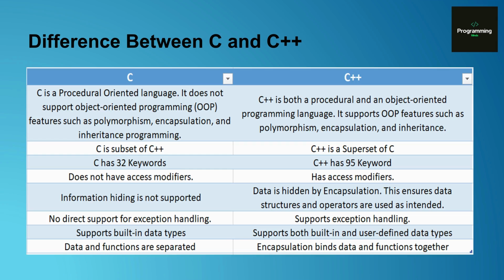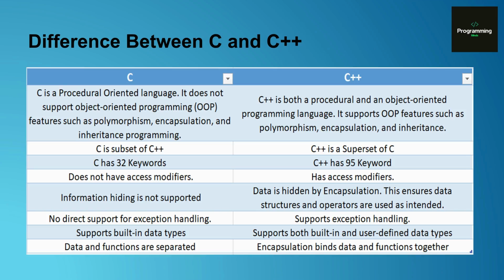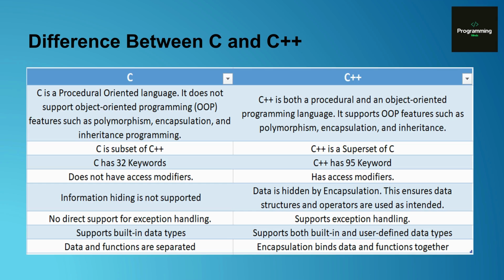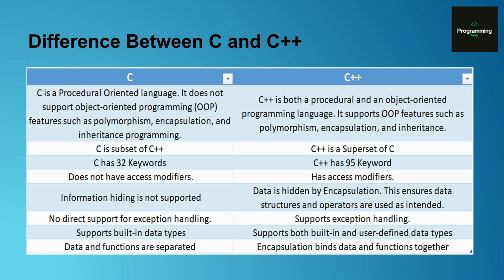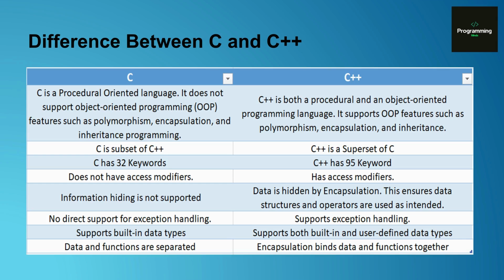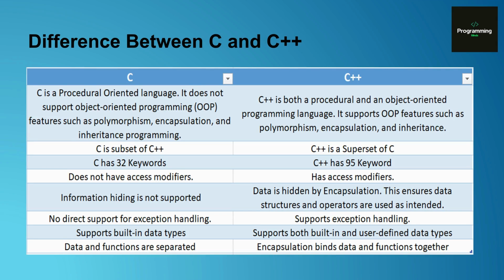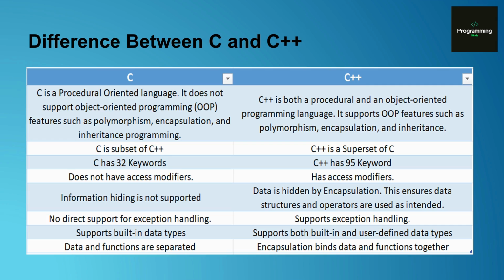Difference Between C and C++ | C++ Tutorials for Beginners | Object Oriented Programming Language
Difference between C and C++ programming languages explained in this video of Programming Minds YouTube channel. C++ is Object Oriented Programming Language.
We have created this playlist for C++ tutorials for beginners as well as experienced people. This playlist will contain whole course for C++ Programming Language.

Introduction to C++
Basic program of C++
Difference between C and C++
Variables
Data types
Array
Structure
Object oriented programming in C++
Class
Object
Inheritance
Polymorphism
Encapsulation
Abstraction
Multithreading
deadlock
Constructor
Destructor
Functions
Loops